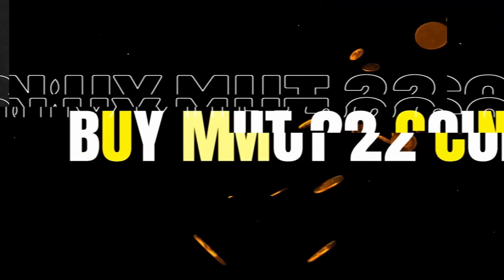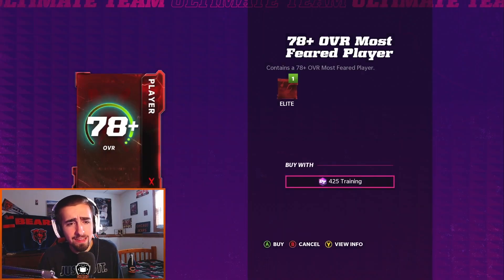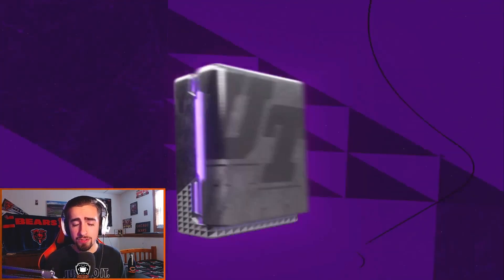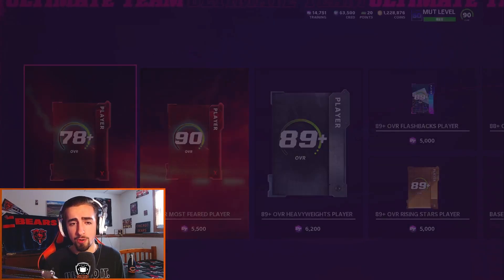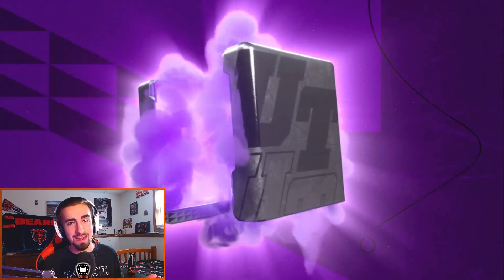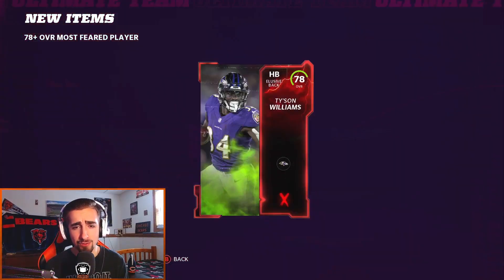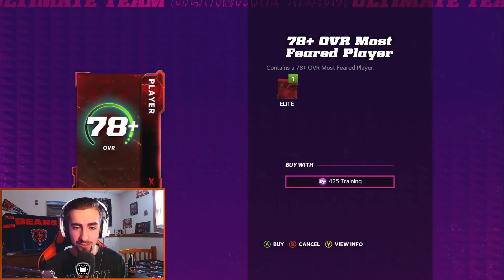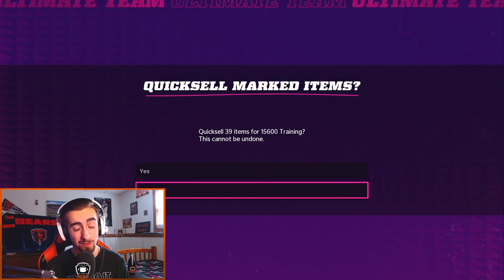ROLLING FOR LTD JAYCEE HORN AND TY HILTON! | MOST FEARED RELEASE 3 | MADDEN ULTIMATE TEAM 22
PLEASE LIKE if you Enjoyed the Video

For the Cheapest and Fastest Coins in the Market for Madden 22 coins, go

Get Yourself some Super Underrated Energy Drinks, Protein Items, Weight Loss Items, Recovery Items and Muscle Builders

NEW CONTENT BASIS/SCHEDULE:
Monday-Friday: Youtube+TikTok Content
Saturday & Sunday: Twitch Stream 7:30 PM CST Start Time
*Join Discord to get ALL Updates & News Regarding Possible Changes to the Above Information